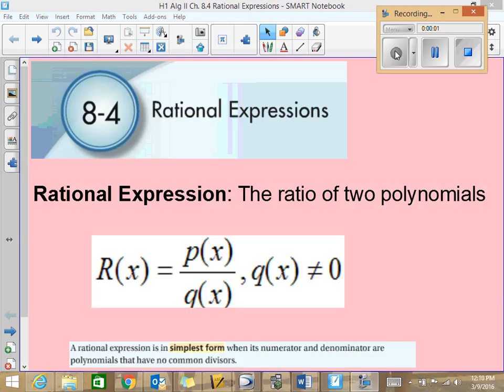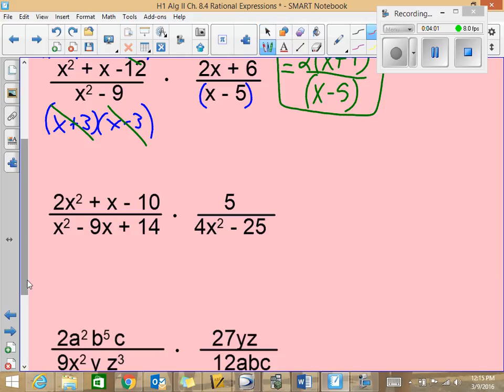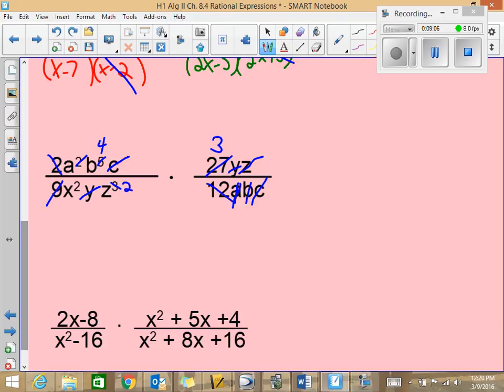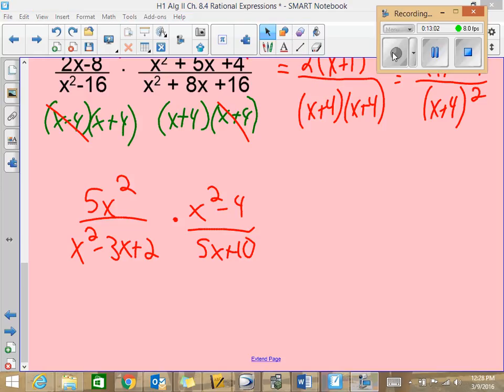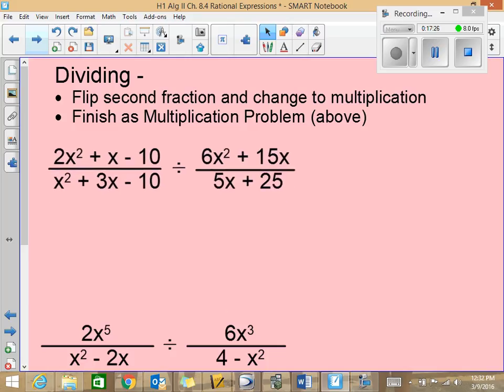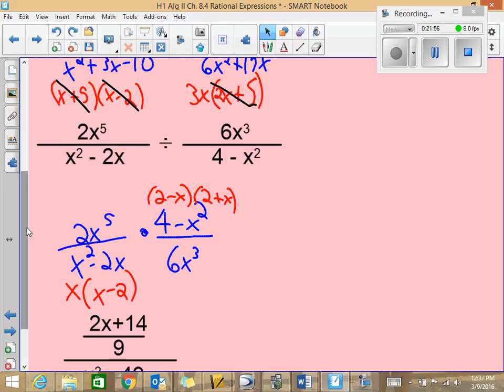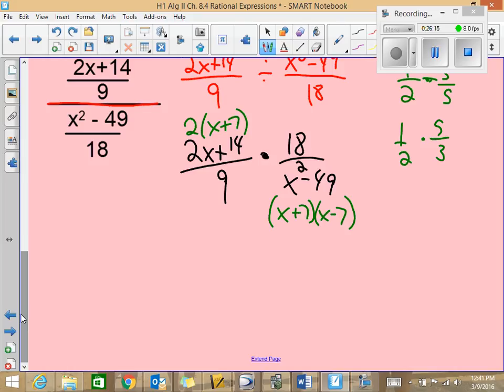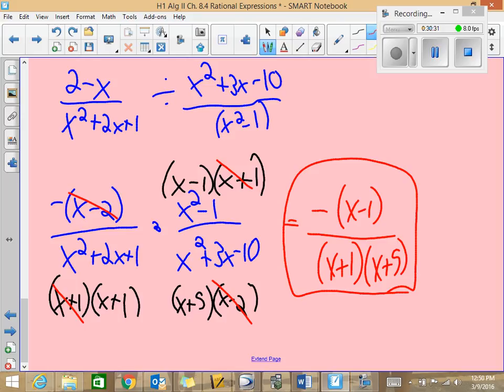Ch 8 4 mult div ratl exp